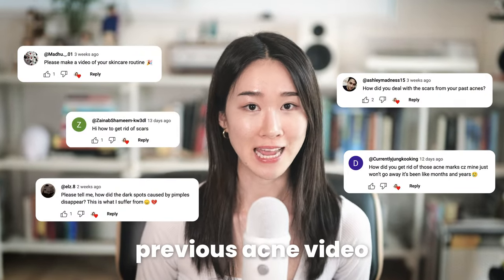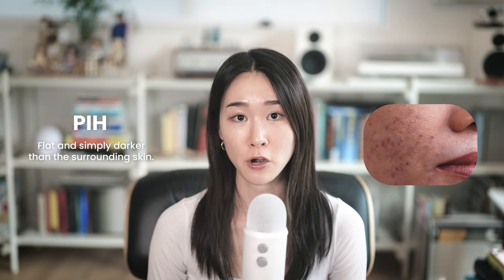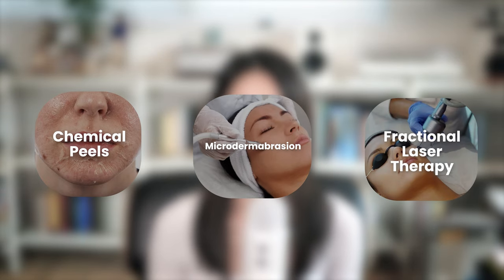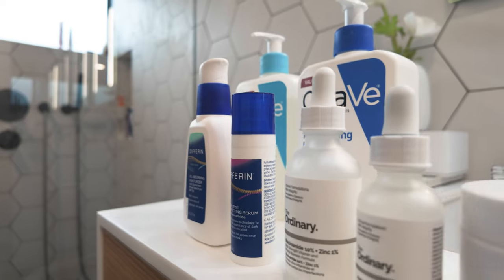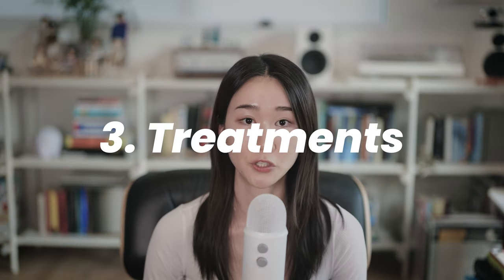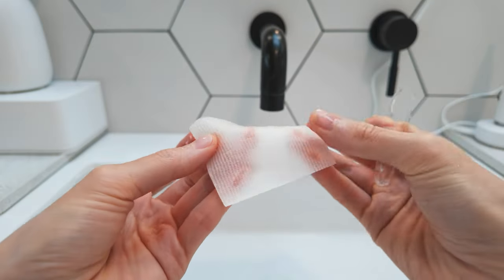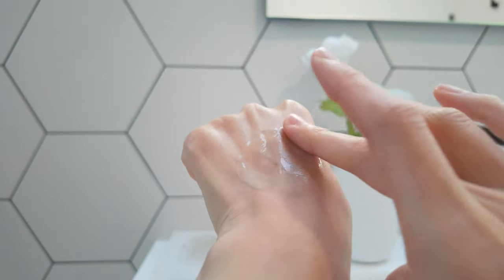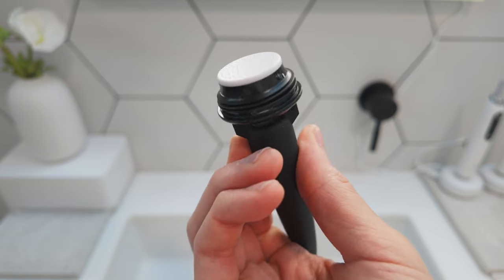How I Fade Acne Marks Fast (Acne Scars & Hyperpigmentation)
Are you struggling with post-acne marks like scars, texture issues, and dark spots? In this video, I'll share practical tips on how to fade these marks without breaking the bank. We'll explore the different types of acne marks, from acne scars to post-inflammatory hyperpigmentation, and discuss common treatment options out there, including topical treatments and clinical treatments. Plus, I'll reveal the affordable products I personally use in my skin care routine to fade acne marks and achieve clearer, smoother skin. Whether you're dealing with dark spots, uneven texture, or stubborn scars, this video has got you covered with budget-friendly solutions to fade acne marks and reveal a brighter, more confident you. Don't let acne marks hold you back any longer – let's fade them away together!

*This video contains gifted products from Banish but I wasn't compensated to make this video and I have no obligation to endorse their products.

✨Get $5 off orders $50+ on Banish products using this link!

🕑  Time Stamps:
0:00 / Intro
00:45 / Chapter 1. Types ofAcne Marks
02:01 / Chapter 2. Treatment Options
04:02 / Chapter 3. Products I Use
04:07 / Cleansing Product
04:35 / Exfoliating Product
05:24 / Treatment Products
05:28 / For Hyperpigmentation
07:05 / For Acne Scars
13:00 / Moisturizing Products
14:45 / Sun Protection Product

📹 My Filming Gears:
· My A-Roll Camera
· My B-Roll Camera
· My C-Roll Camera
· Mic used

💖 Product I Use & Recommend:
1.CLEANSING & EXFOLIATING
· CeraVe Renewing SA Cleanser
· Dermalogica Daily Microfoliant

2.MOISTURIZING
· CeraVe Daily Moisturizing Lotion
· Meebak Cica Cream

3.HYPERPIGMENTATION
· The 'Ordinary' Niacinamide 10% + Zinc 1% Serum
· The Ordinary Alpha Arbutin 2% + HA
· Numbuzin No.5+ Vitamin Concentrated Serum
· Numbuzin No.5+ Niacinamide Concentrated Toner Pad
· OLIVE YOUNG Care Plus Spot Patch

4.SCARS & TEXTURE
· L’Oreal Revitalift 0.3% Pure Retinol Night Serum
· Differin Dark Spot Correcting Serum (1% Niacinamide)
· ScarAway Silicon Scar Gel

5.SUNSCREEN
· Differin Oil Absorbing Moisturizer with SPF30 Sunscreen

· Byte & Write Co. (My Digital Planner Store)